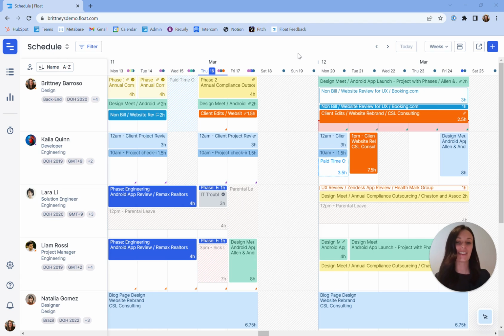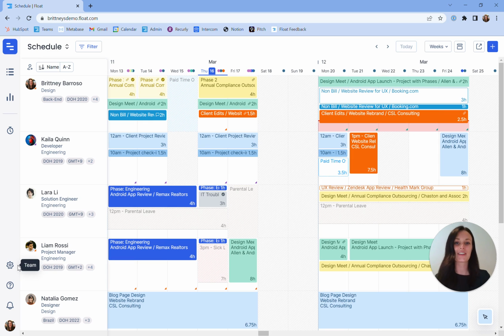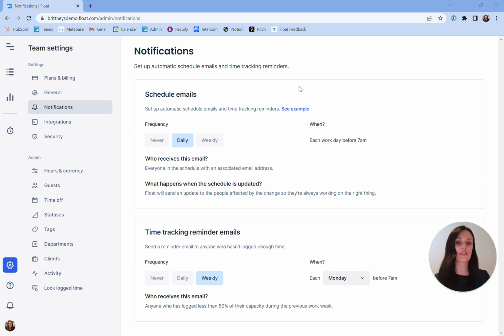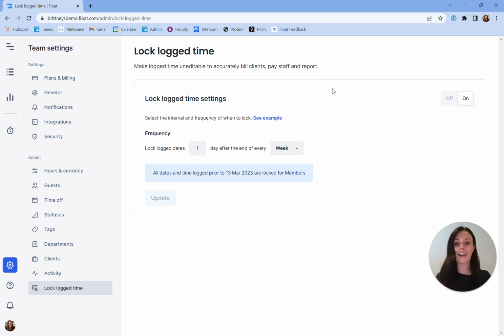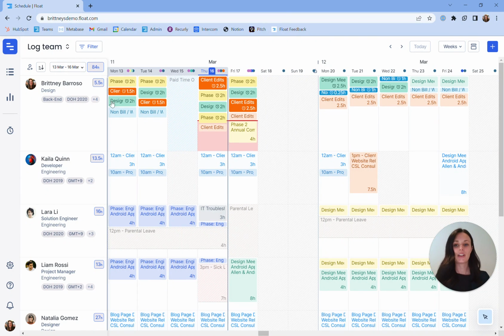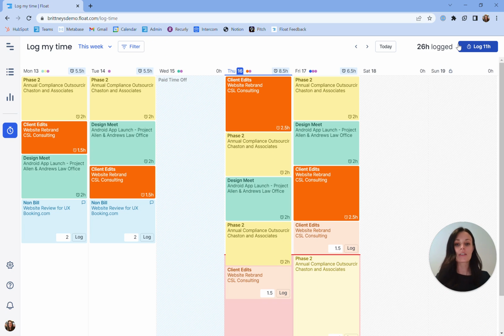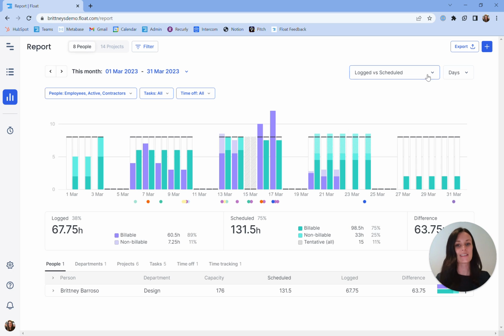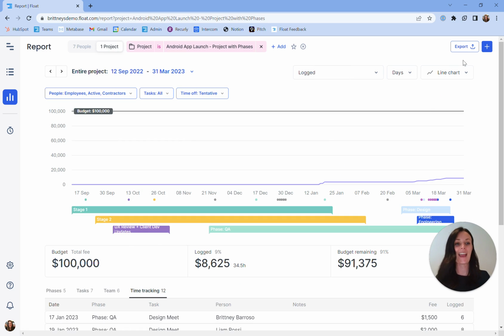⏱️ Time Tracking Tips: Get more insights on your team's time!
Learn how to interpret your time tracking data in Float to monitor project progress in real time. We'll also show how to lock time entries and set data controls.

Best suited for Admins and Managers